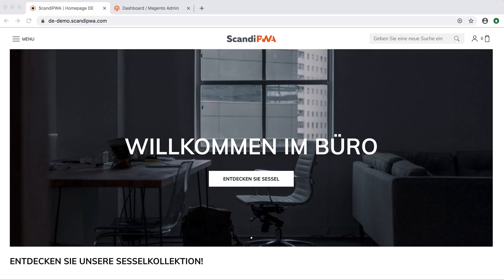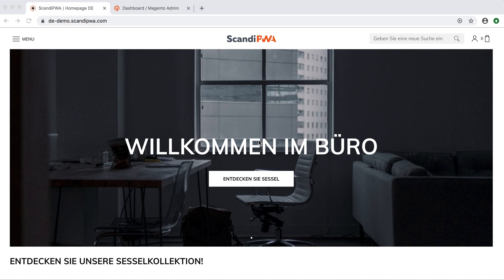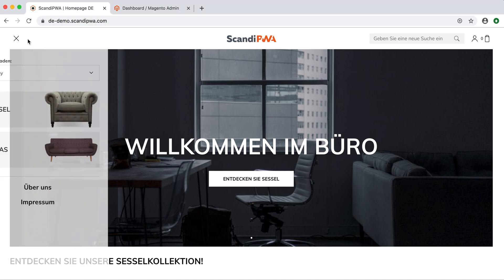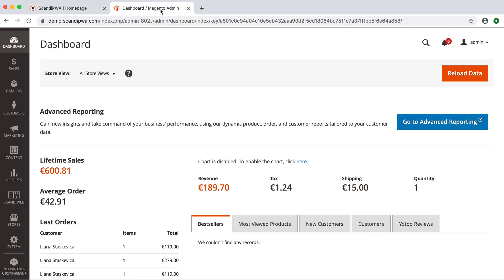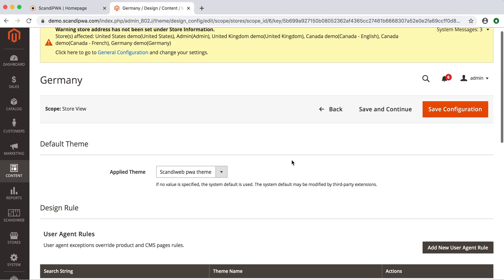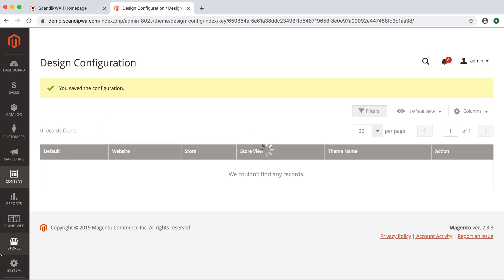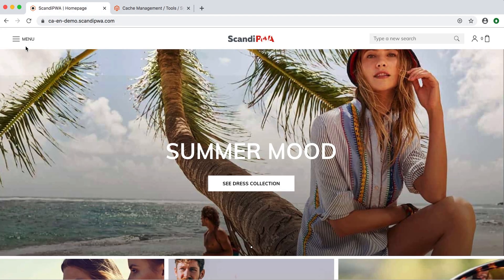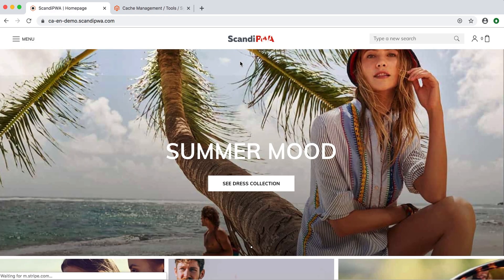How to change a LOGO in ScandiPWA - PWA Magento Tutorial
In this video, we are demonstrating how to change a logo in ScandiPWA theme, PWA theme for Magento.

To upload a logo for ScandiPWA store:
1. Open the Admin panel.
2. Select "Content".
3. Under the "Design" section choose "Configuration".
4. Select the Store view.
5. Expand the "Header" section.
6. Upload your logo.
7. Click Save Configuration.
8. Go to "System", choose "Cache Management".
9. Click Flush Cache Storage.